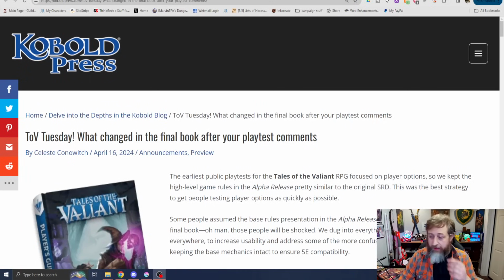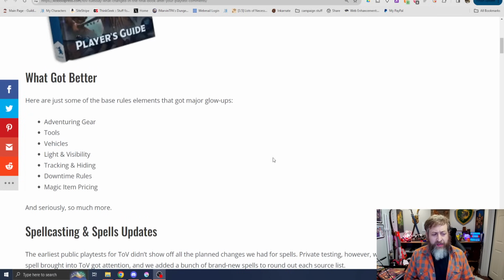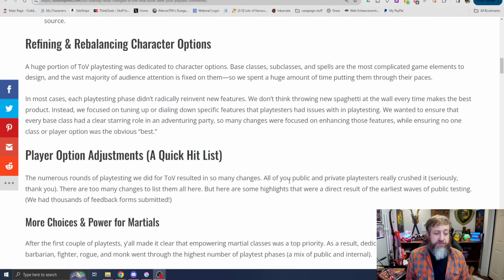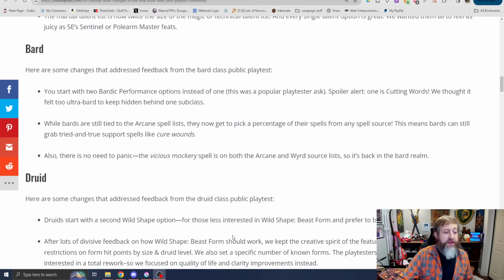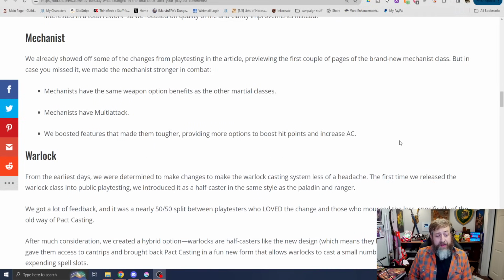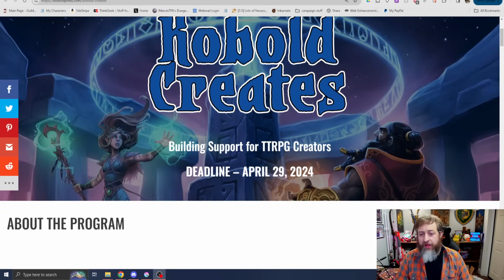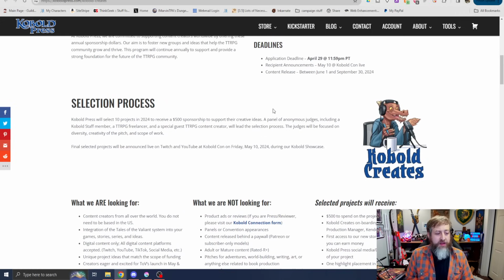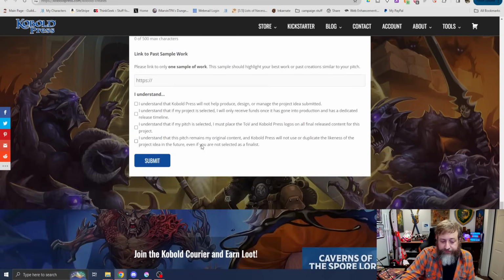ToV Tuesday - What Changed Due To Playtesting | Nerd Immersion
Continuing with our @KoboldPress TOV Tuesday coverage, here's the article for this week. We also talk briefly about their newest Kickstarter and the new Kobold Creates program!